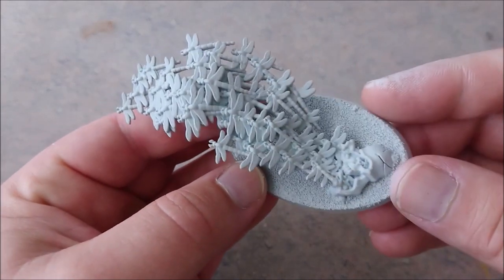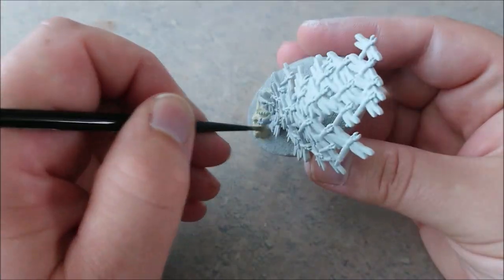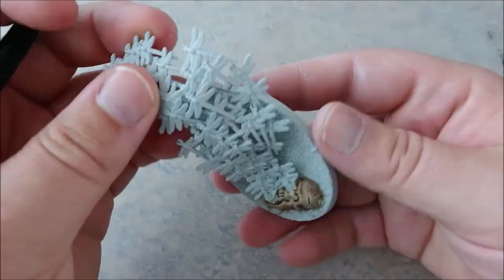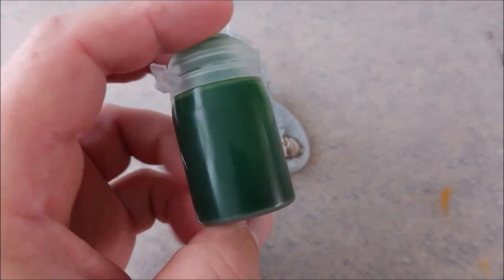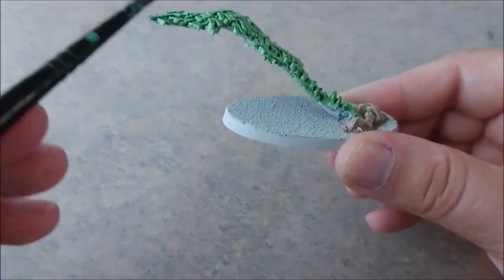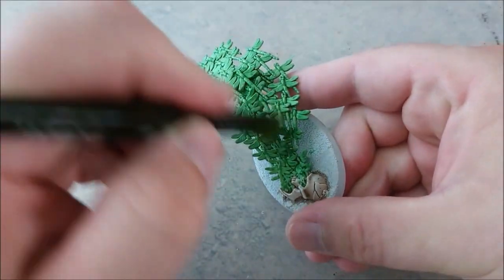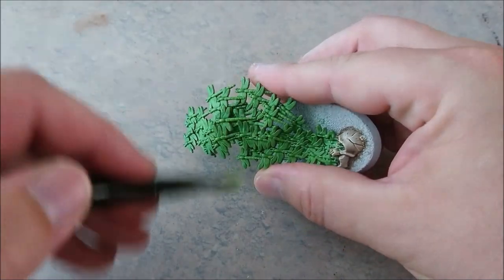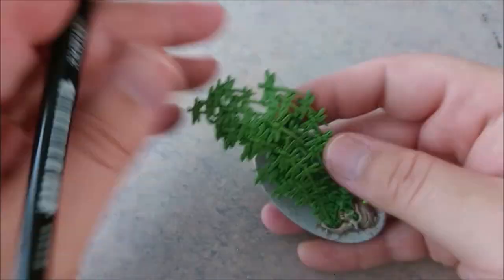Age of Sigmar soul wars Malign sorcery emerald life swarm painting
Age of Sigmar soul wars Malign sorcery  emerald lifeswarm painting
In this episode i am going to paint the emerald lifeswarm. Definetly a fun model but a tad bit strange..